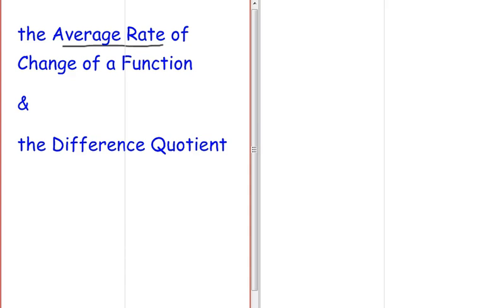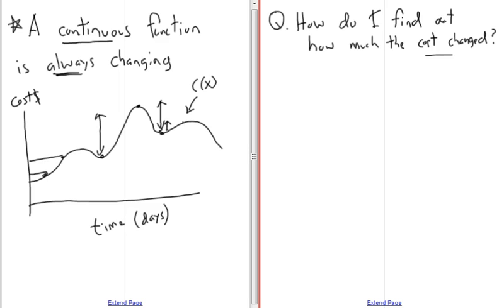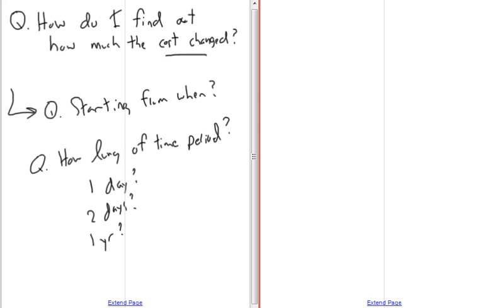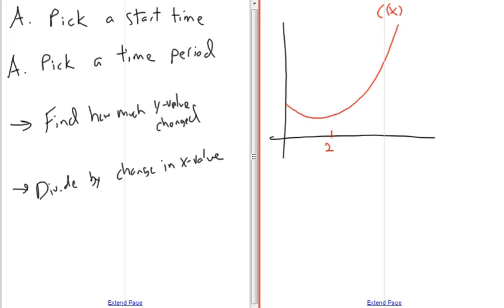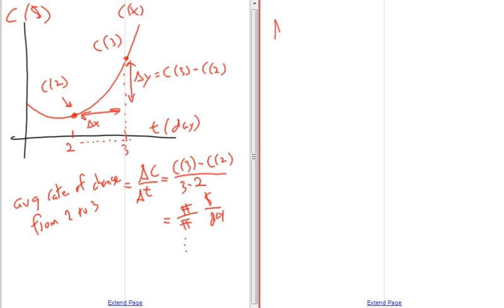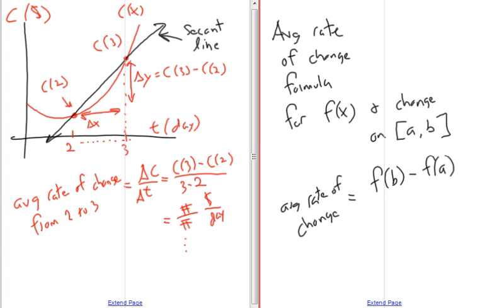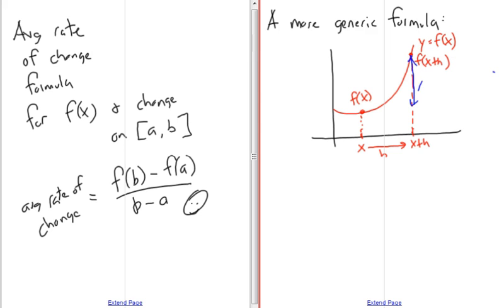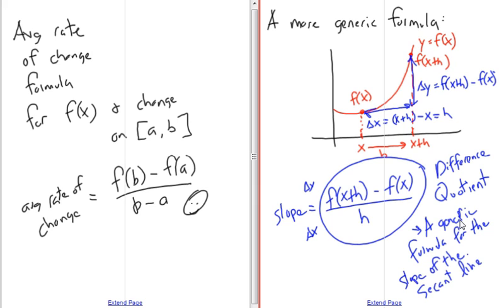Average rate of change and difference quotient - theory